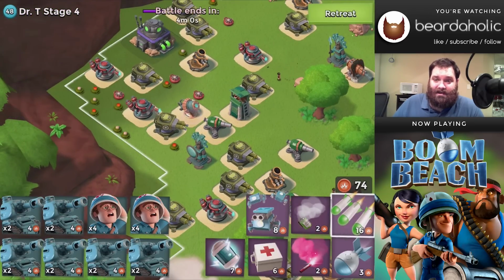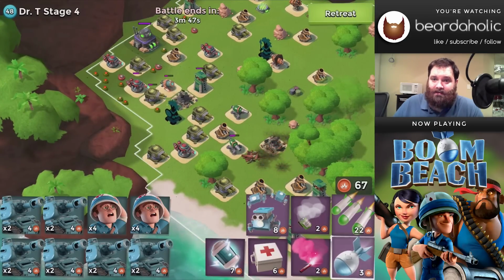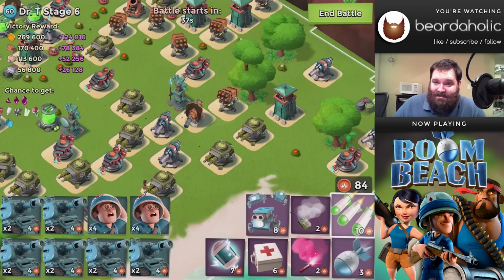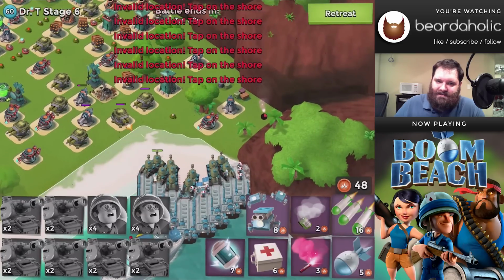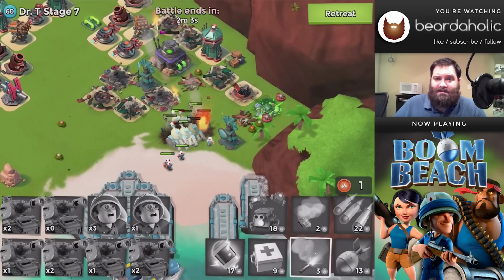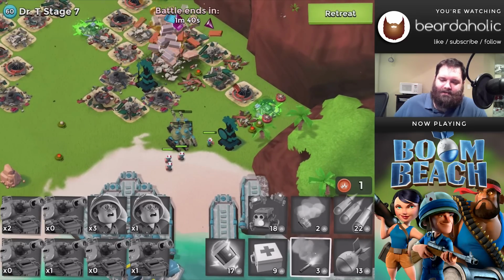Boom Beach Dr. T. Apr. 19, 2016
A guide on how to take down Dr. T. stages 1-7 with T-med for the low and mid level players.

Stage 1: 0:00
Stage 2: 1:30
Stage 3: 3:45
Stage 4: 5:50
Stage 5: 9:34
Stage 6: 12:29
Stage 7: 15:58

Flare - Max
Shock Bomb - Max
Smoke Bomb - Max